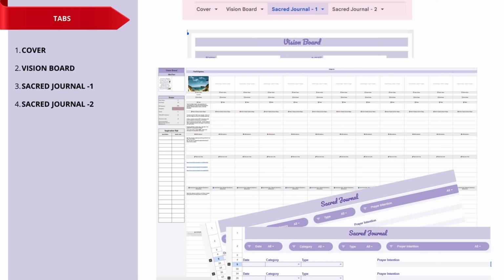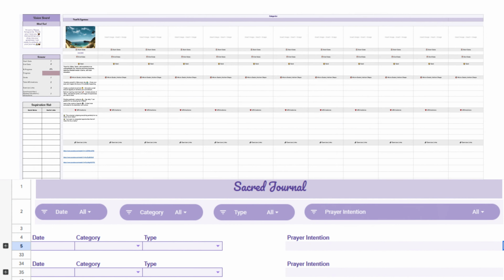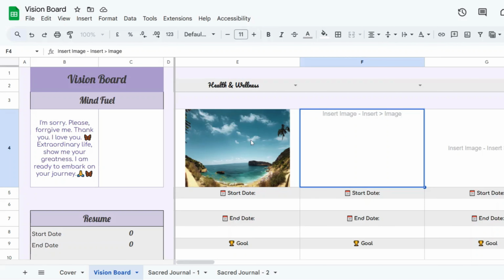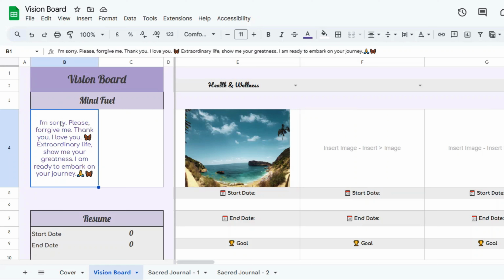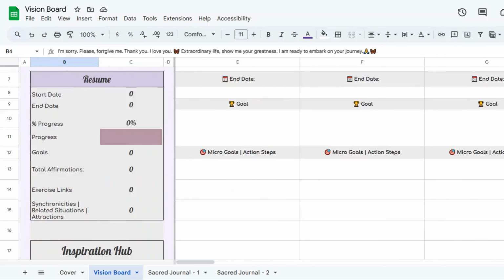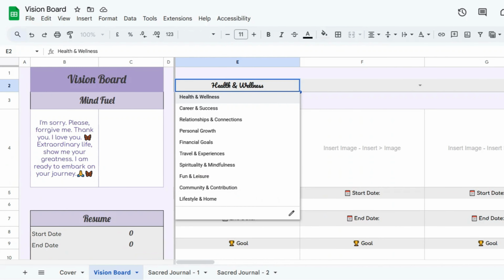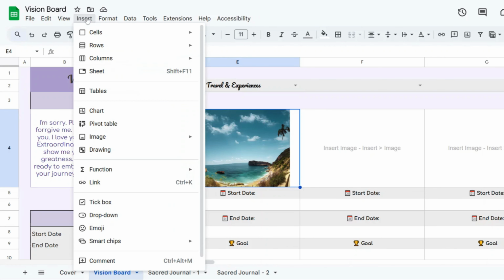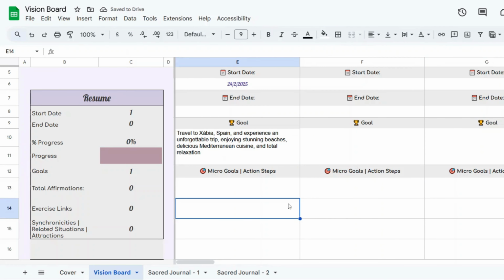Vision Board Manifestation and Spiritual Journal, Prayer Tracker by Google Sheets Template Tutorial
📌 Manifestation & Spiritual Journal | Vision Board & Prayer Tracker (Google Sheets Tutorial)

✨ Learn how to use the Manifestation & Spiritual Journal in Google Sheets to visualize your dreams, track prayers, and document spiritual practices effectively!

In this video, I'll guide you through setting up and using this powerful template to:
✅ Create a digital Vision Board and set clear intentions.
✅ Use the Sacred Journal to record prayers, affirmations, and manifestation techniques.
✅ Track energy cleansing rituals and document the results of your spiritual practices.
✅ Explore the Looking Back feature to review and refine your current manifestations.
✅ Filter and organize your notes using the Date, Category, Type, and Prayer Intention columns.
✅ Customize the template to fit your spiritual and personal growth needs.